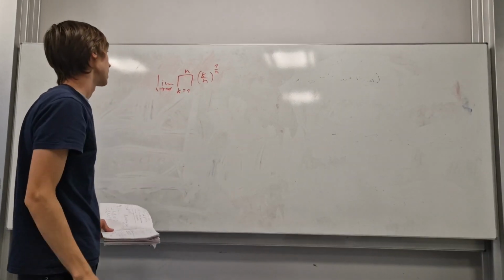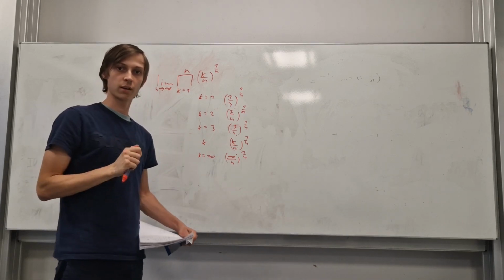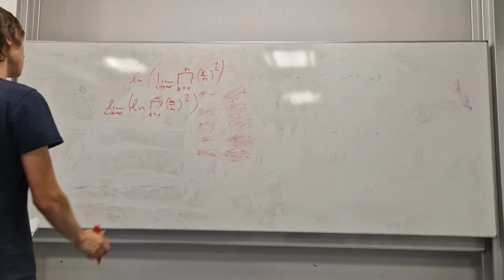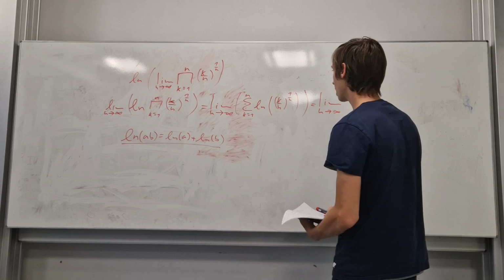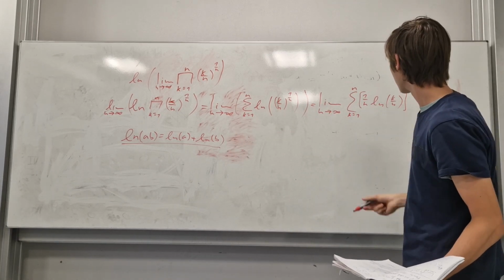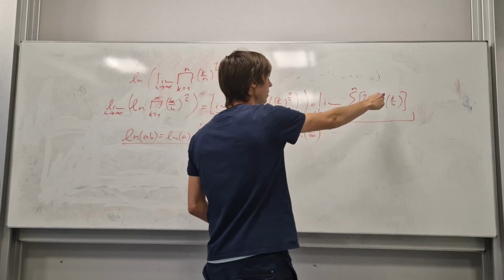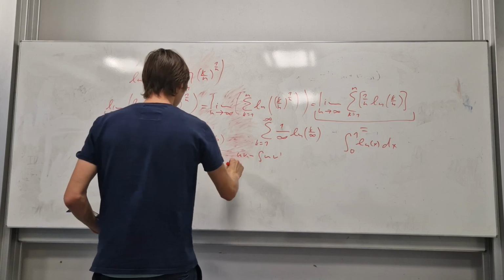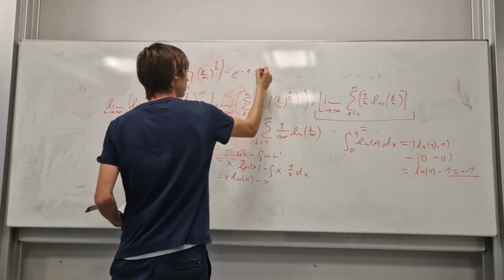Infinite product convergent value